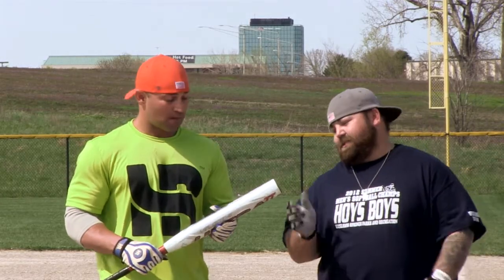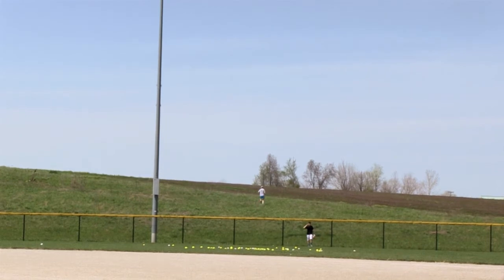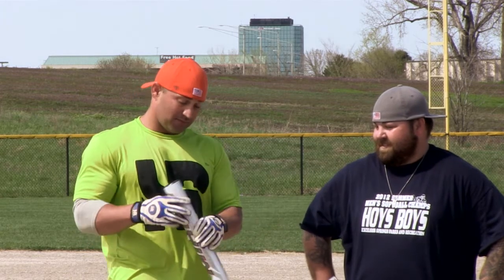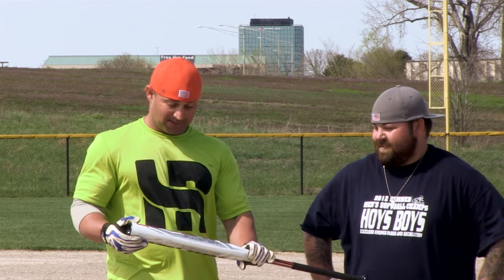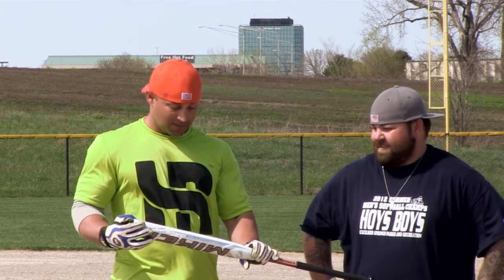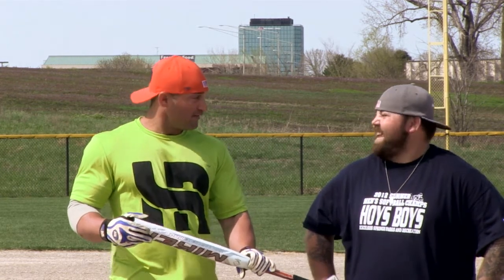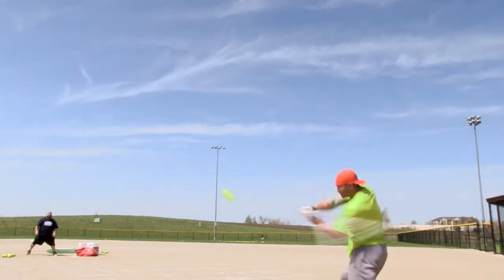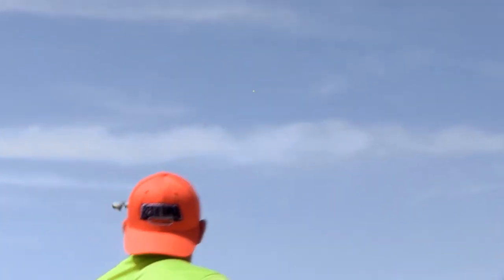Miken Ultra II Maxload Two-Piece Senior Softball: SPU2M Slow Pitch